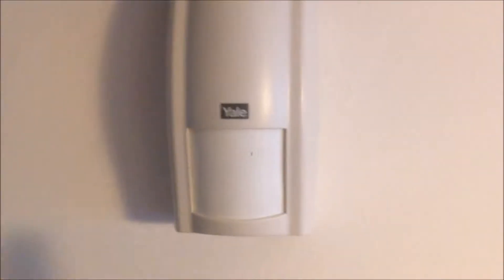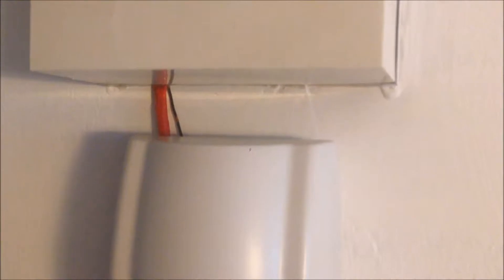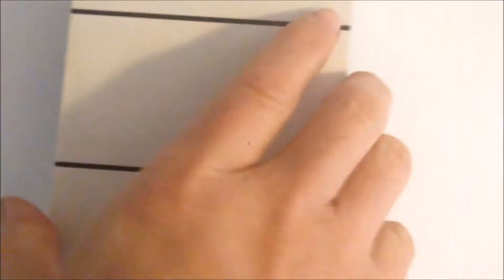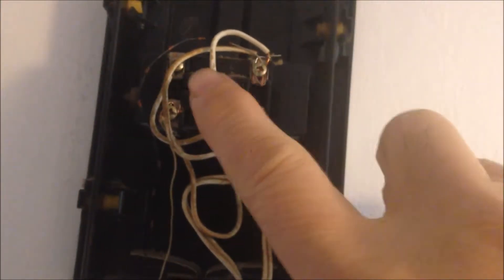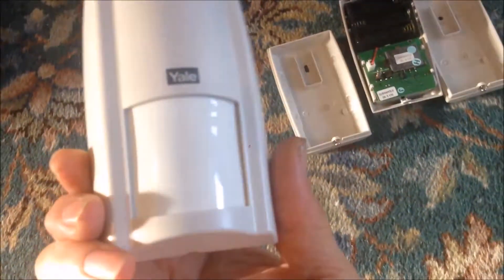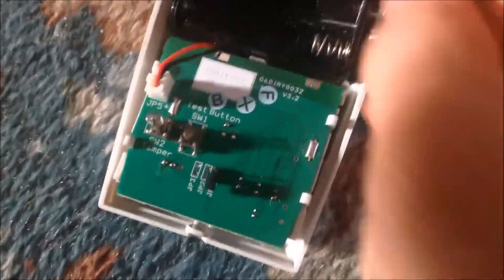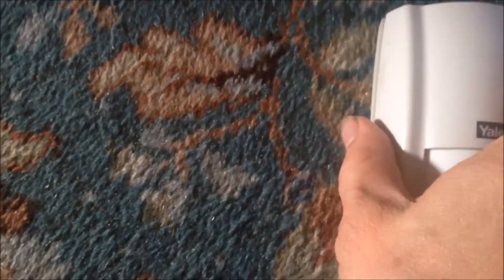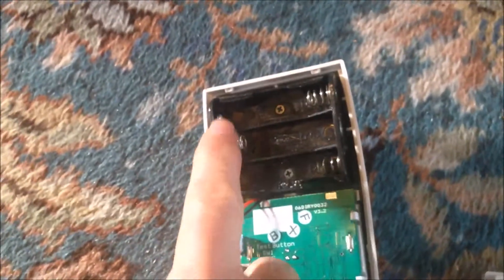Yale Burglar Alarm: How to power a PIR motion sensor with a USB charger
Yale Burglar Alarm: How to power a PIR motion sensor with a USB charger? (#114)

Model: HSA 3500

Our house has a door bell originally powered by a AC-DC converter installed inside the electric meter box. After the orginal DC converter failed, I installed a socket and used a USB charger to keep the door bell working. Now I install the PIR motion sensor just below the door bell in order to make the sensor powered by the door bell. Therefore the question can be refined as:

How to power a door bell with a USB charger?
How to power a PIR motion sensor with a door bell?

As the USB charger provides 5 volts and the PIR motion sensor required 4.5 volts, I used a resistor inline to reduce the voltage received by the sensor to some extent.

Hey, you never need to change the batteries again!